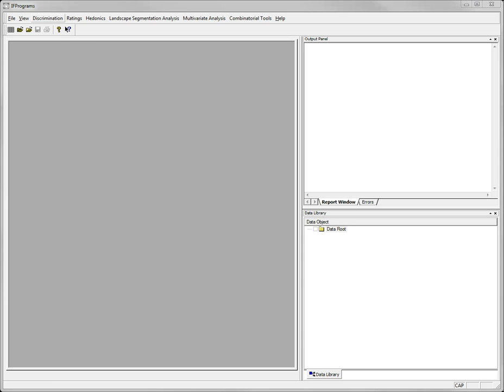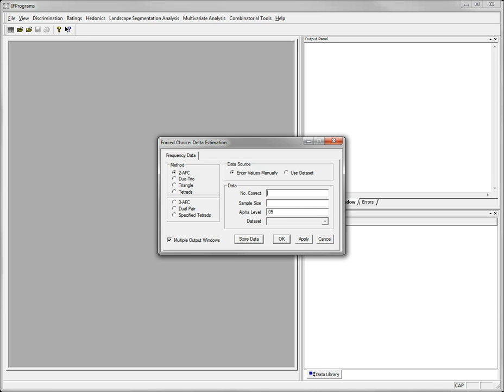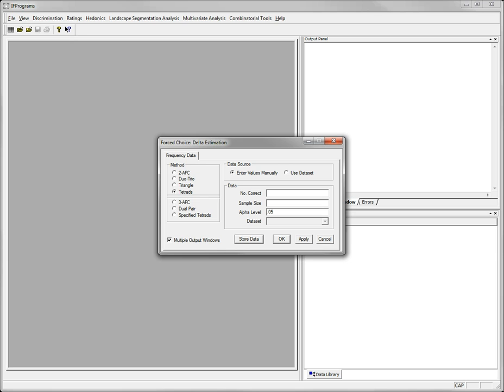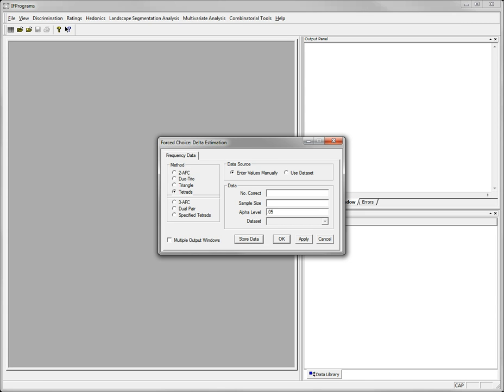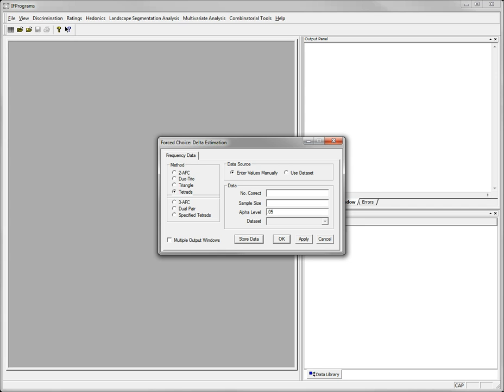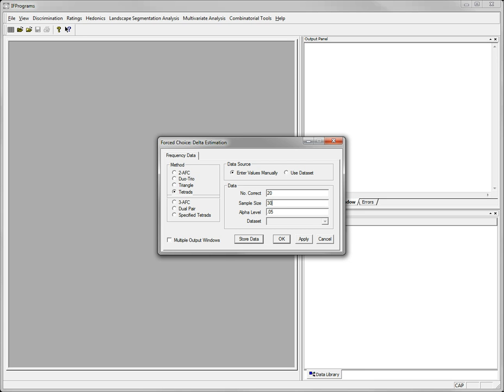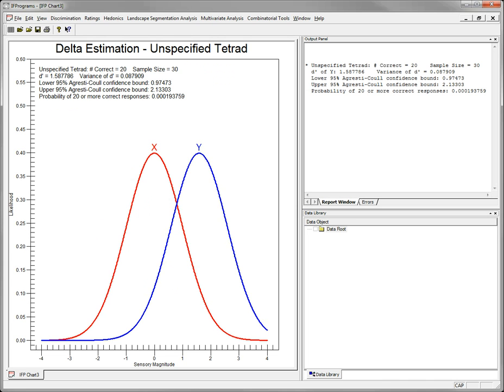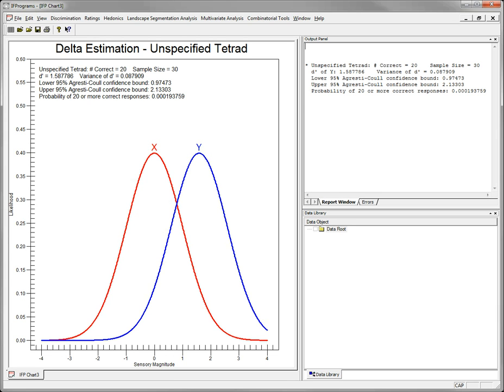Delta Estimation Using the Unspecified Tetrads Method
Thank you for viewing this portion of The Institute of Perception’s video tour of IFPrograms. In this video, we will be using the Delta Estimation functionality.

Introduction 00:00
Method 00:49
Multiple Output Windows 01:08
Selecting the Data File 01:42
Completing the Data Fields 02:02
Options for Running the Analysis 02:48
Results 03:25